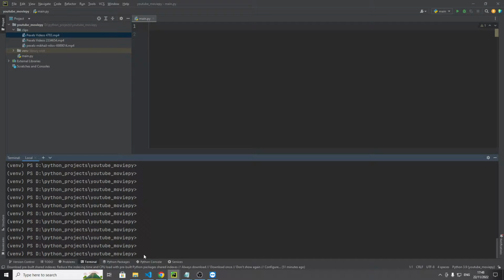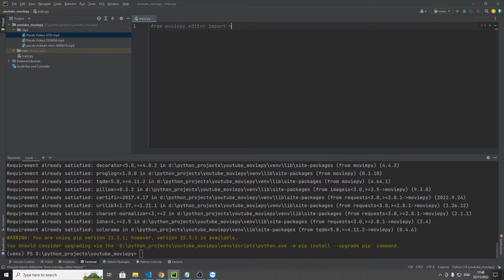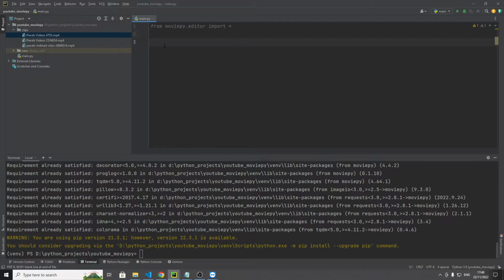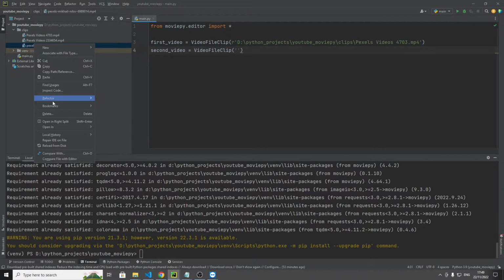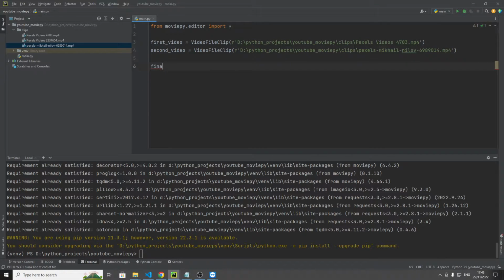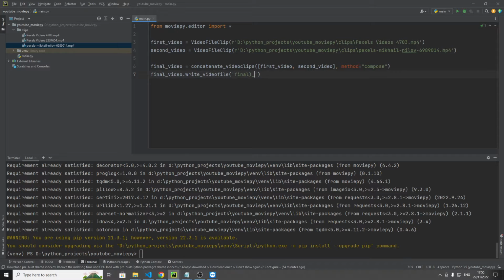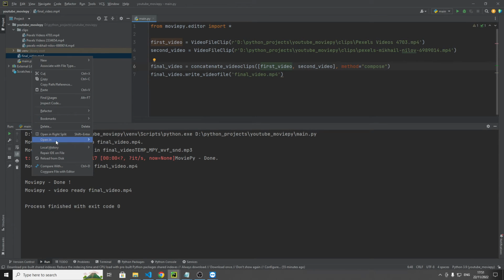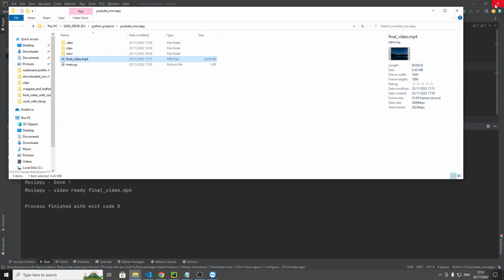An Introduction to Moviepy - Automated Video Editing with Python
An Introduction to Moviepy - Python Video editing